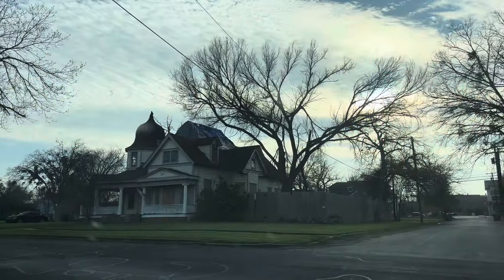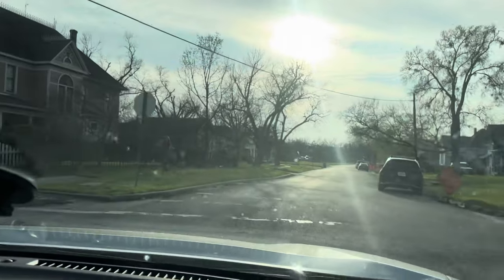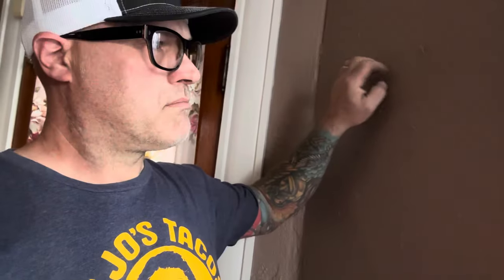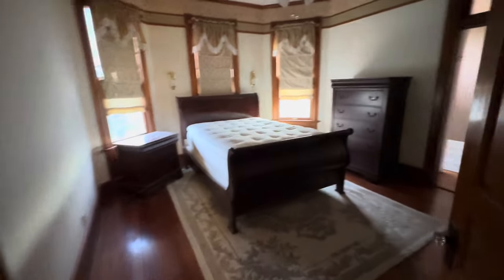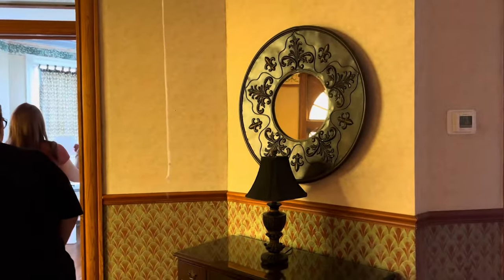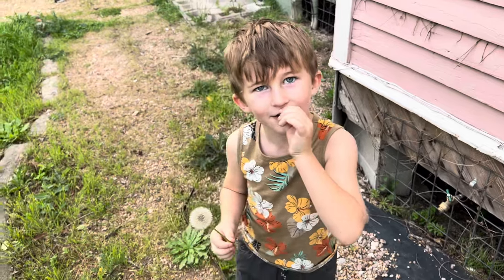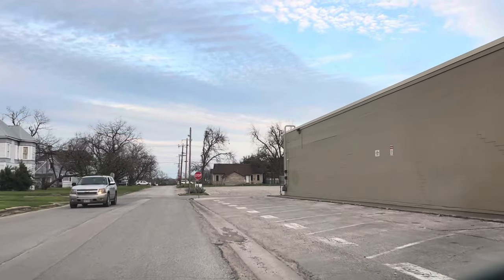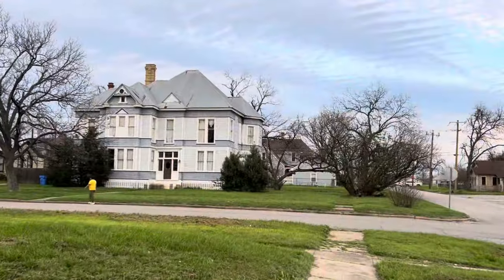HOUSE HUNTERS, TAYLOR TEXAS DREAM HOME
Spring is in the air, back at househunting for the perfect Victorian home restoration project. Checking out this 1905 victorian in Taylor, Texas. ￼￼￼
our other channel @Seasoned-soul-searchers
@ THE OLD workshop
@ THE MACABRE MANNER